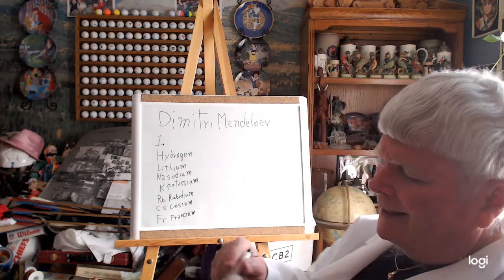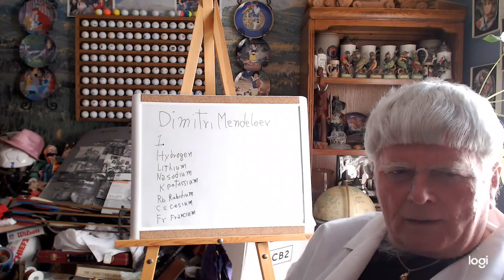15. Intro to Naming